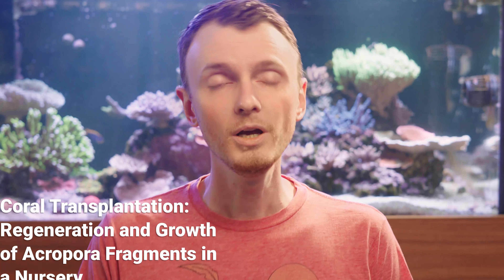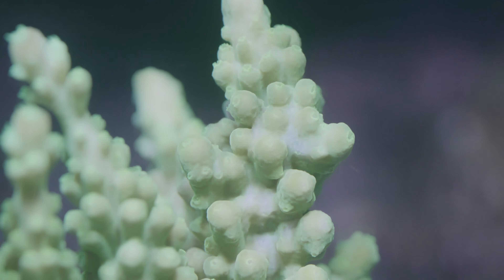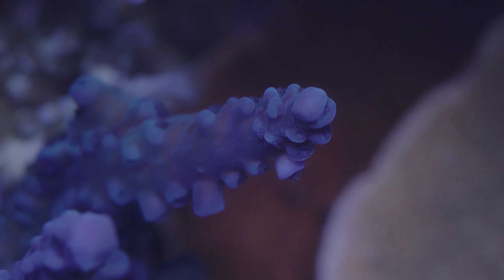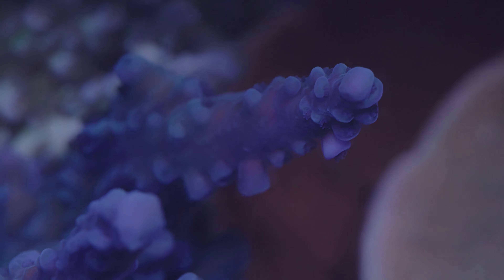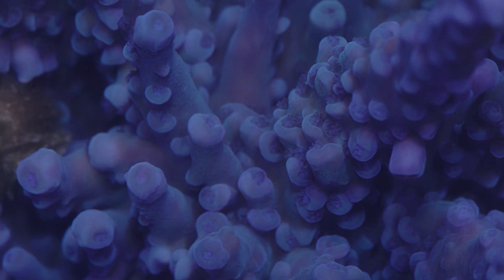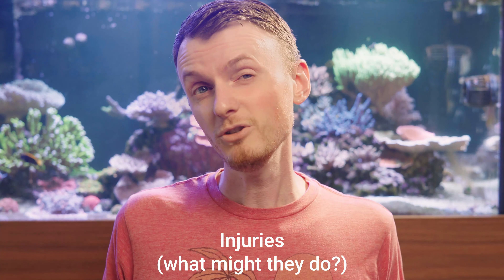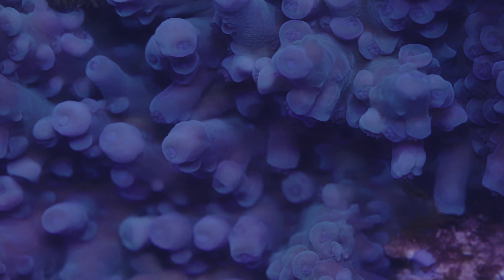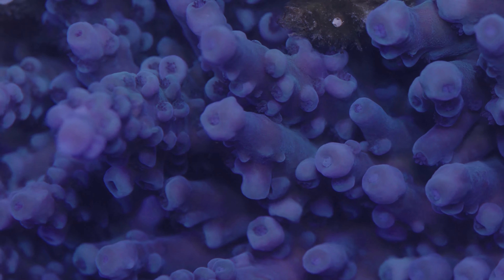How Should You Cut Acropora Coral Frags? What works on reefs in the ocean?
Timecodes if you want to skip to a specific topic..
00:55 What's the best place to cut a frag off? From the tip or the base of a branch?
2:08 How long should you cut a frag?
2:55 What's the best way to mount a frag? Vertically? Sideways?
3:27 Do injuries to the frag's tissue have any effect?
4:06 Summary of everything

Let's let science inform our frag size and mounting. Ever wonder how long you should cut frags? You want to produce as many as possible - a lot of us support our hobby in part by selling or trading frags of our SPS corals. So, how small is too small? I've grown acropora colonies from just a tiny sliver barely larger than a single polyp - so it's totally possible - but is it wise? Such small frags open your corals up to a lot of risk from disease and algae encroaching upon them. It turns out that frags should be cut to be at least a couple centimeters in length, and the frags that you cut from the base of branches might do better than the ones you cut from the tips of branches.

This research project was conducted just off the coast of southern Taiwan near a breakwater where the coral frags would be protected from the waves. The corals were kept mid-water by suspending them from a brace built out of the steel and plastic tubing. This would reduce the chance the sediment would cover them, or that a crab or something like that might find them and eat them. The team followed the growth in both skeleton and branches from the corals over about four months, recording results several times along the way.

Soong, K. and Chen, T.‐a. (2003), Coral Transplantation: Regeneration and Growth of Acropora Fragments in a Nursery. Restoration Ecology, 11: 62-71.